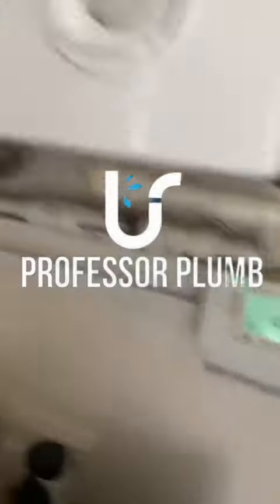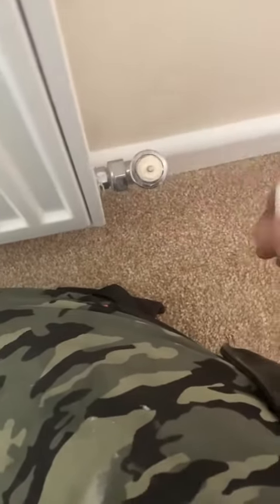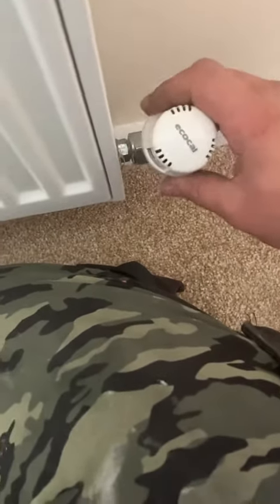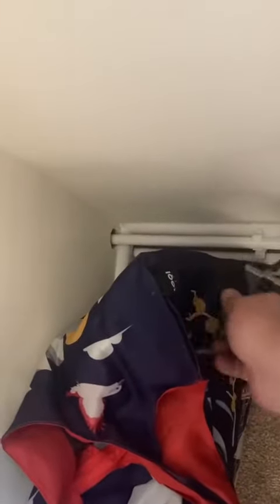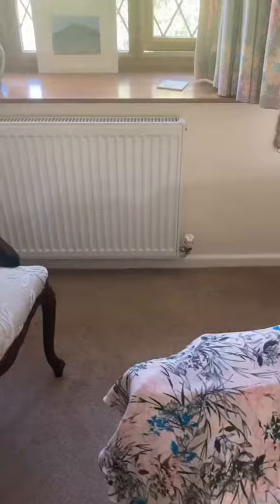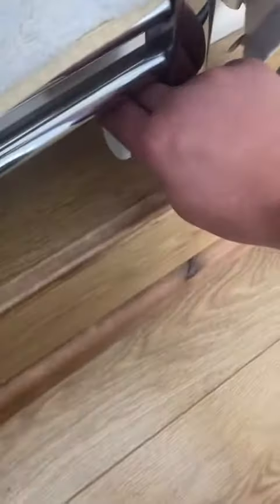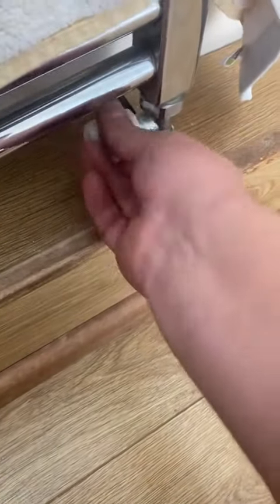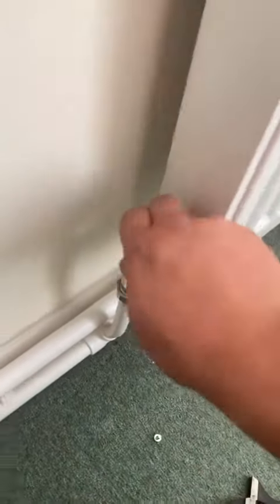Plumbers in Los Angeles CA